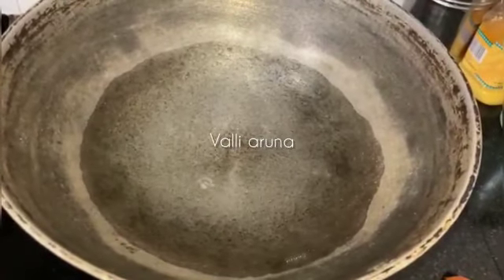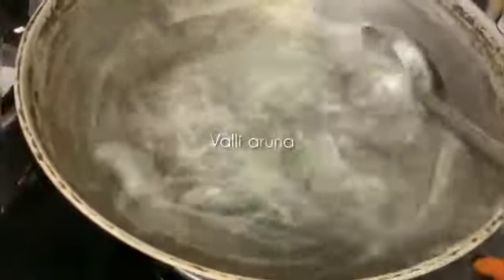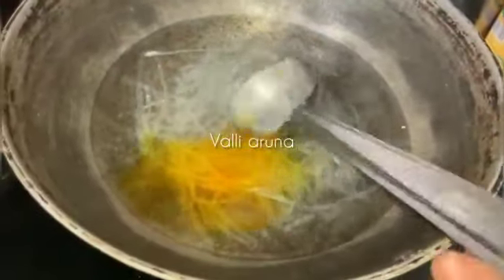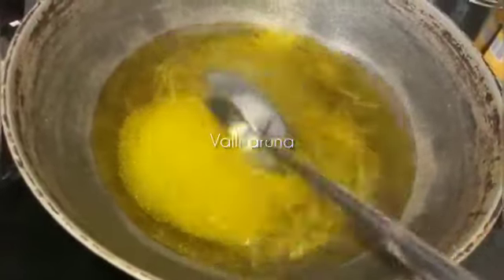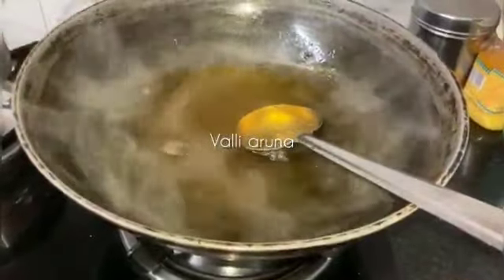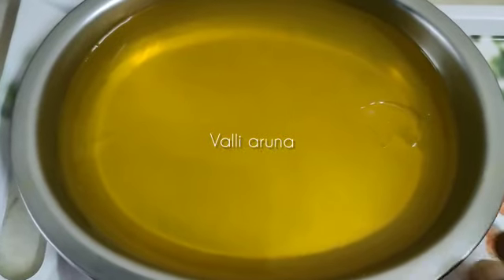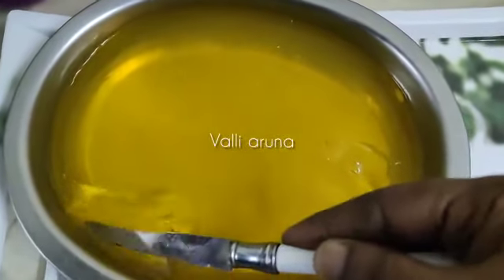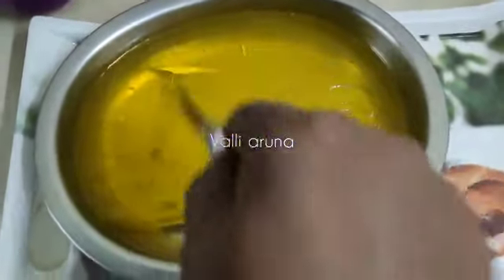எப்போது வேண்டும் என்றாலும் யார் வேண்டுமானாலும் சாப்பிடலாம்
கடல் பாசி உணவு.. ஆரோக்கியமானது.. செய்வது எளிது... அகர் அகர் ரெசிபி..